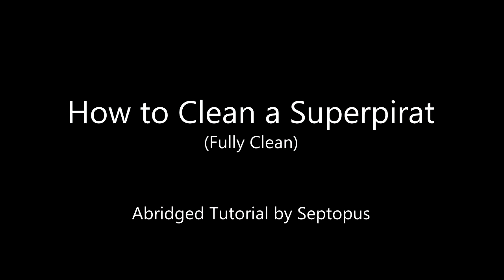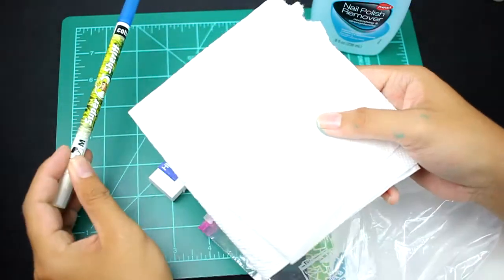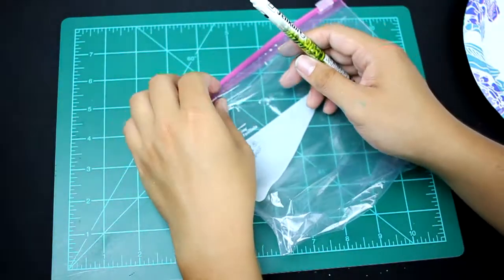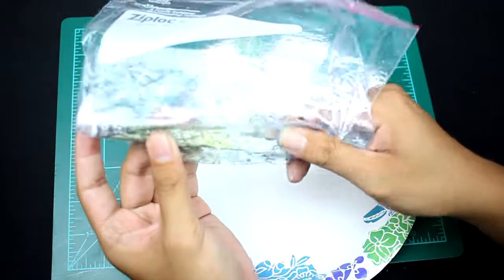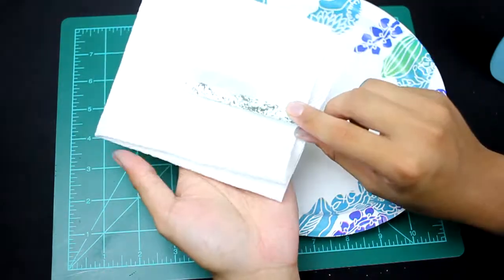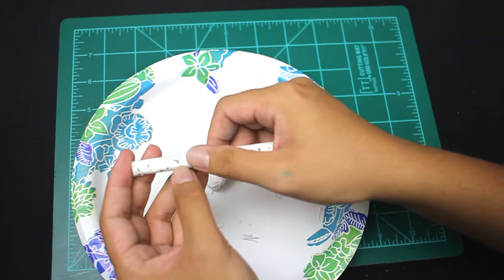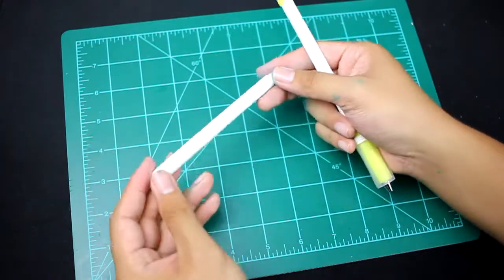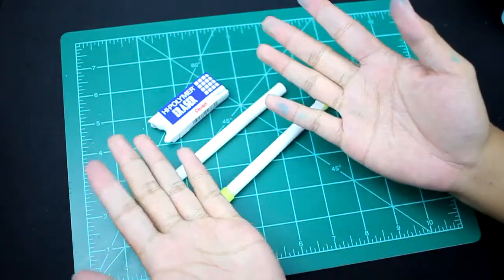How to Fully Clean a Superpirat (Abridged, 3 min)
Shorter version. TL;DW - use ziploc bag to rub off logo, use eraser and acetone to remove matte feeling/chalkiness. Penwish superpirat used as reference/model.